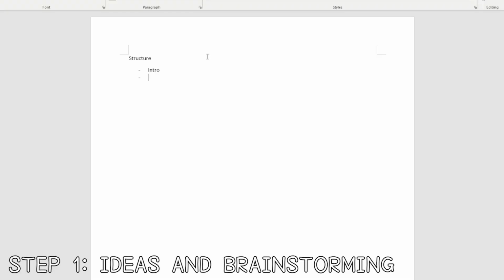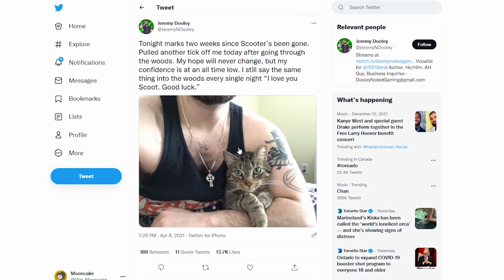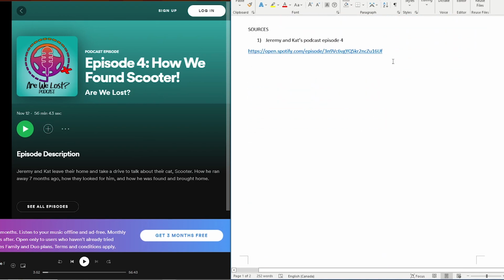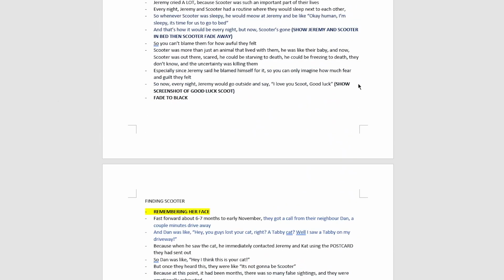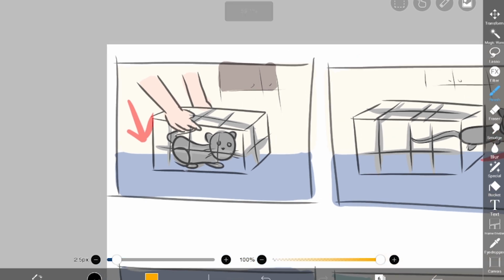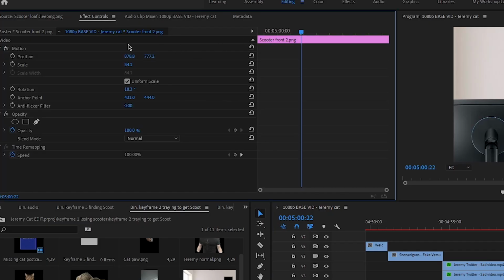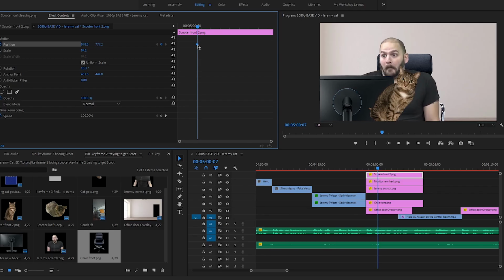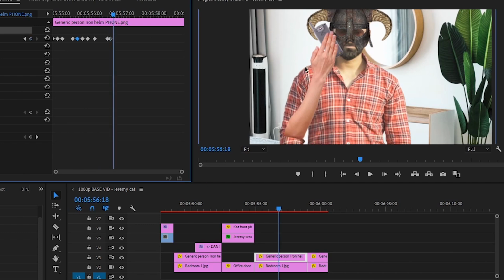How I make videos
Here’s how I make my Rooster Teeth/Achievement Hunter community videos! From the first idea and brainstorming, to the writing and recording, and the editing and publishing!

Programs I use:
Effects – After Effects
Audio Recording and Editing – Audacity
Screen Recording – OBS
Drawing - ibisPaint